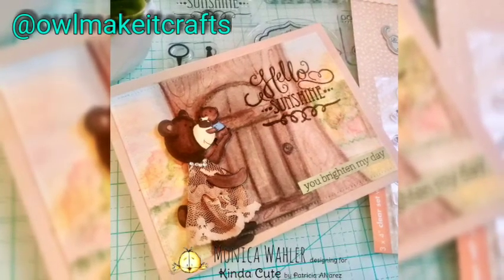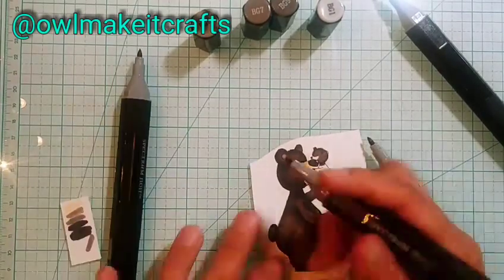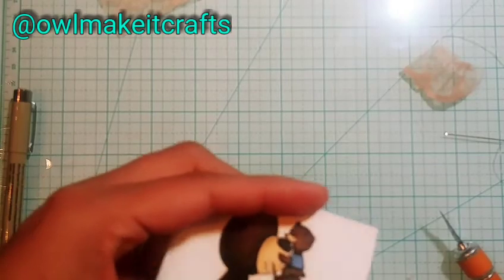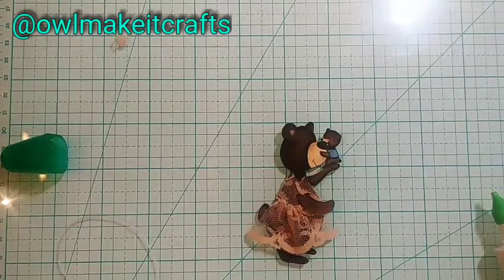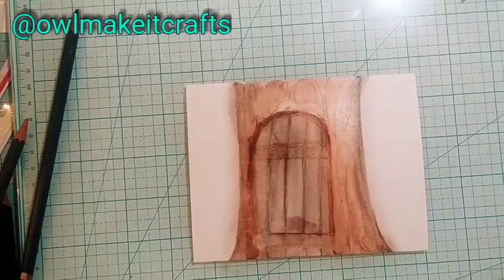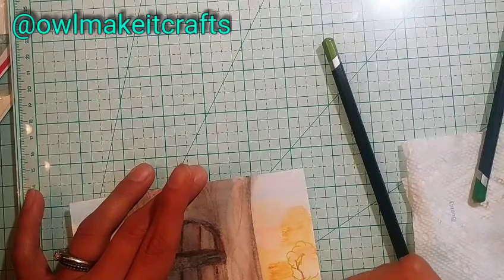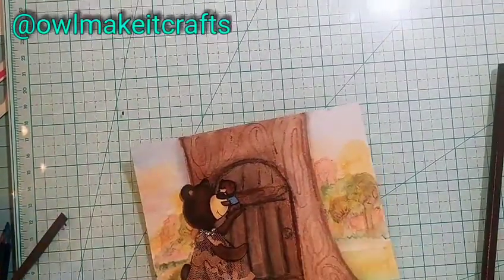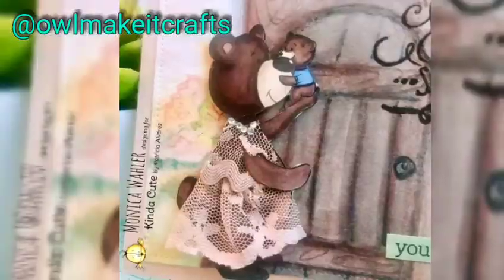Hello Sunshine! Guest Desining for Kinda Cute by Patricia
Hello Friends!

Today I have my second project as Guest Designer for Patricia. Be sure to head over to her Facebook group to join in on fun challenges. More drtails on my blog and Instagram. Remember I don't always make videos but I do share what I am working on in there😉

This is my second project so if you missed the first one you can find it

Hope you enjoy this sweet card and have a wonderful day!

YouTube, Instagram, Facebook & Pinterest: @owlmakeitcrafts

📬Owl Make It Crafts/ Monica W
P.O.Box 1301